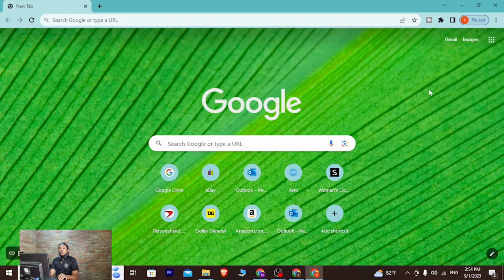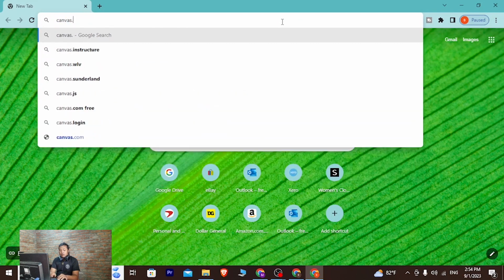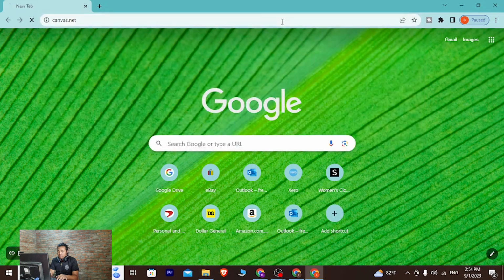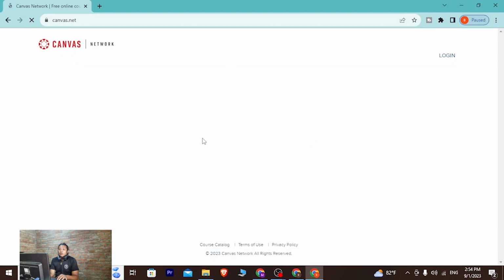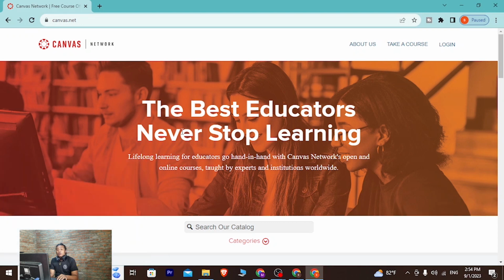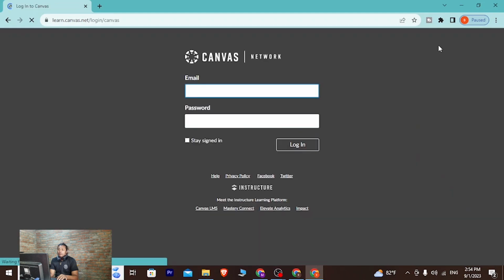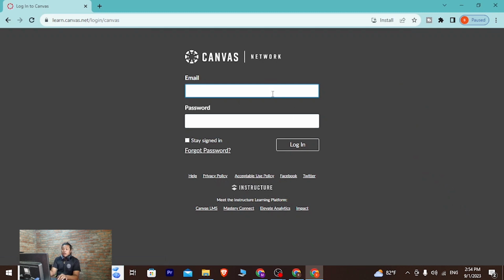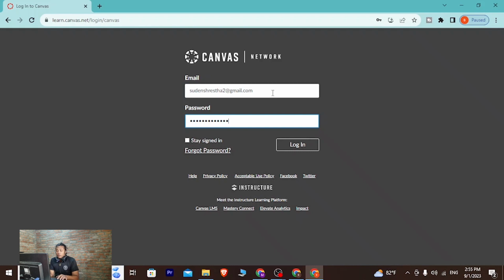How to Login Canvas Account?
Learn how to login to your Canvas account in this quick and easy tutorial. This video covers all the steps involved, from going to the Canvas website to entering your username and password.